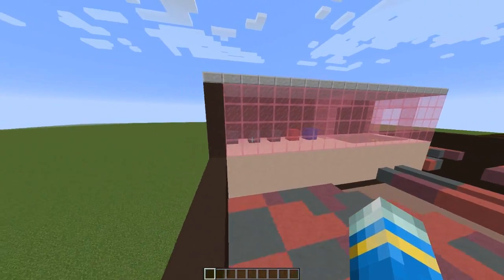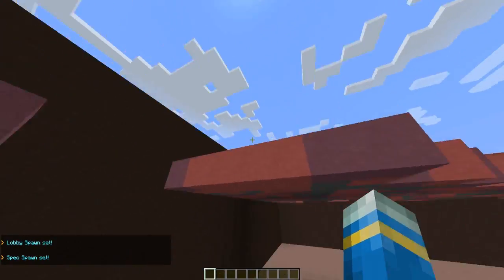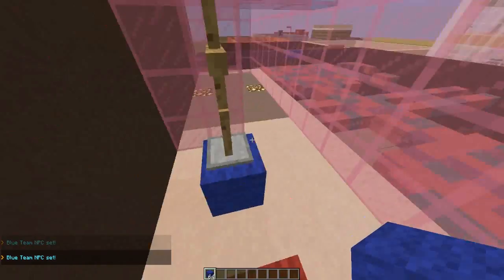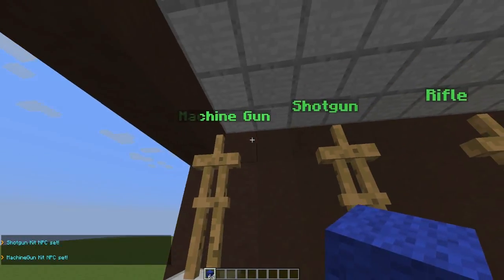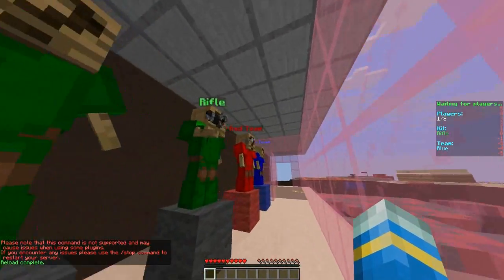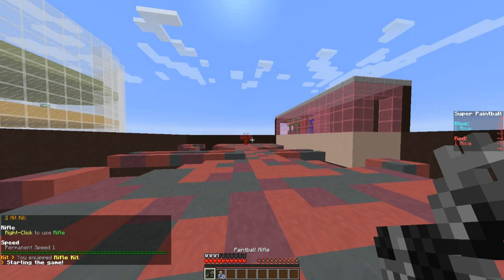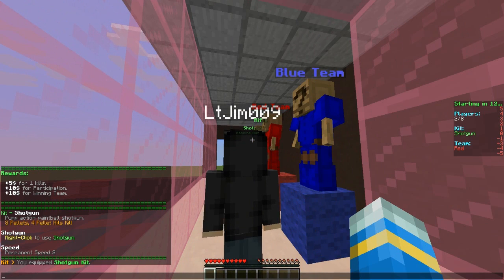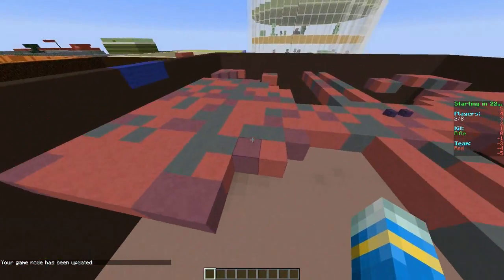Minecraft Plugin Tutorial - Super Paintball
Rendered and Recorded in 720p at 50FPS